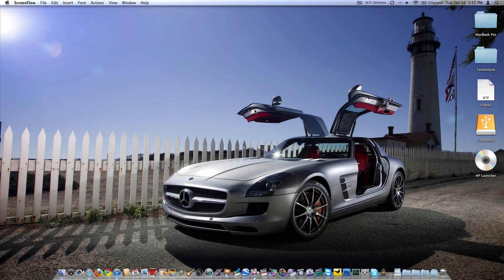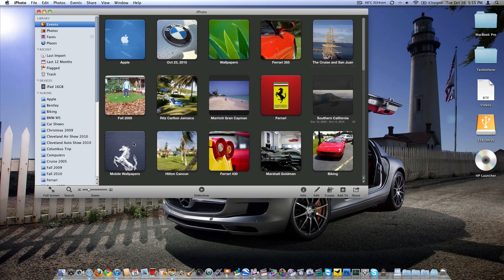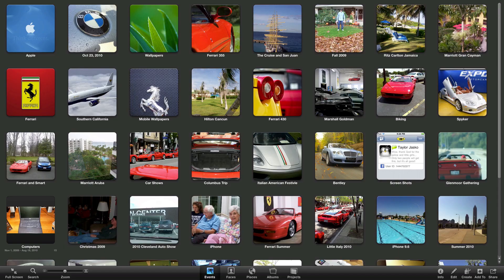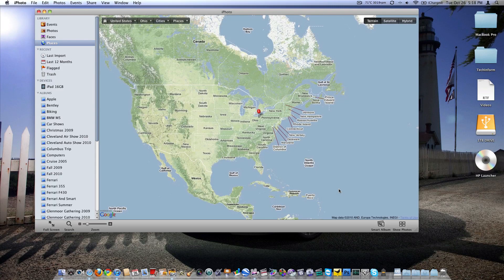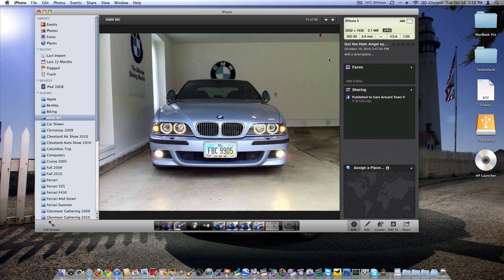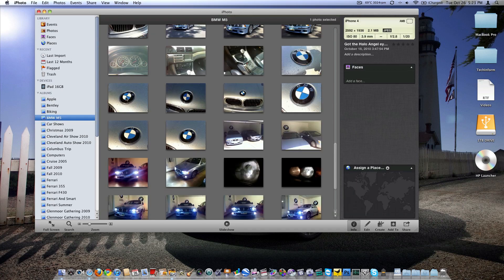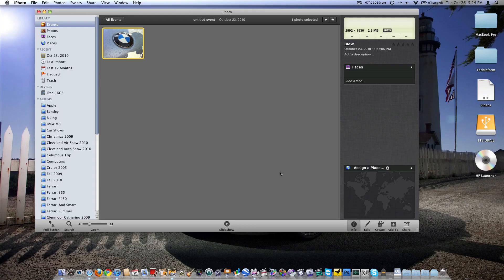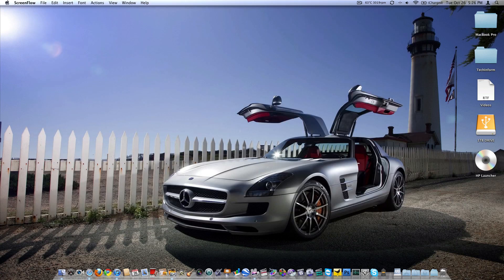iPhoto '11 Review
The review of iPhoto '11 and it's great new features!  Read the article here: